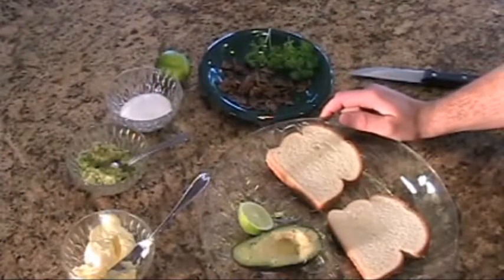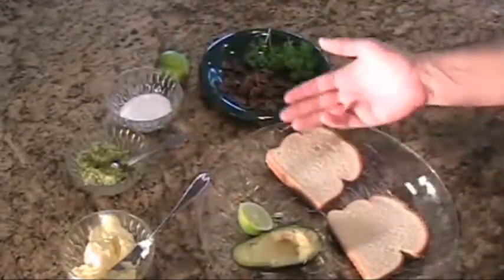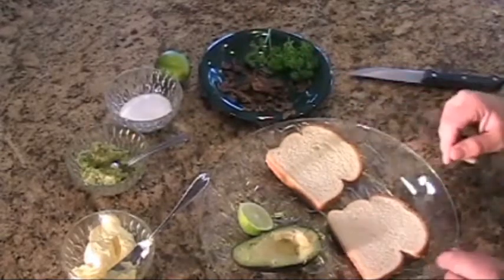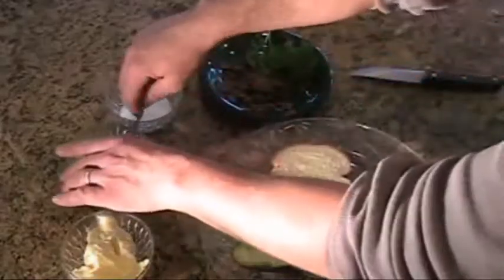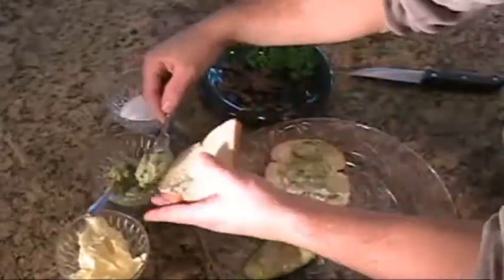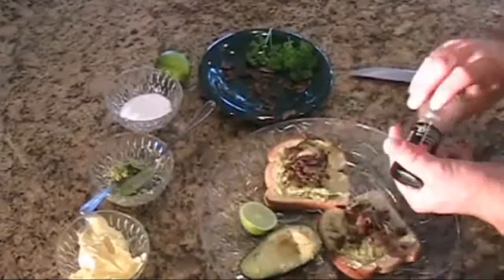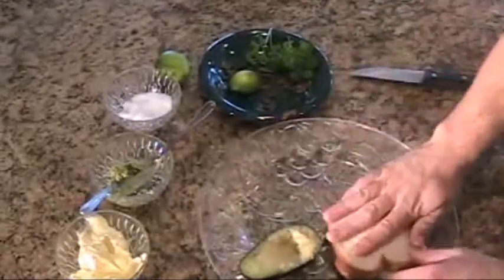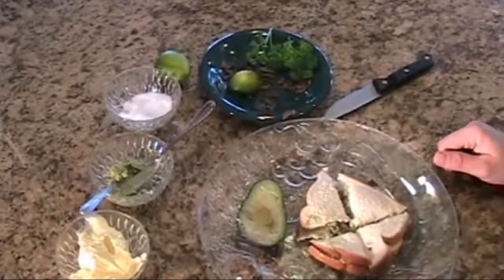Bacon Avocado Snacks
See how Rocco of baconfreak.com prepares his favorite bacon snacks.